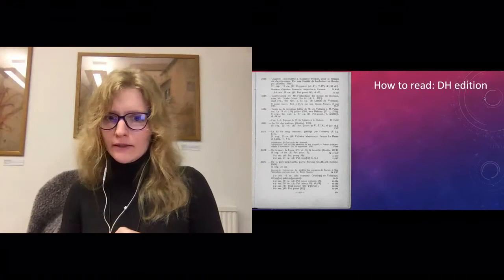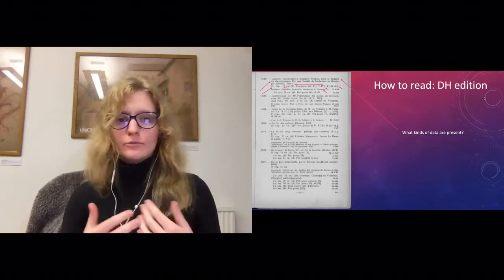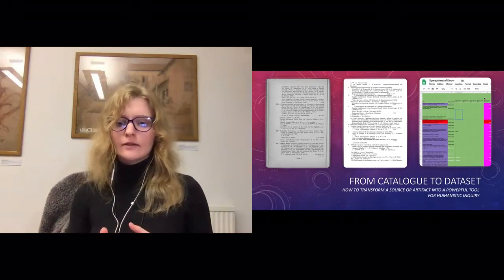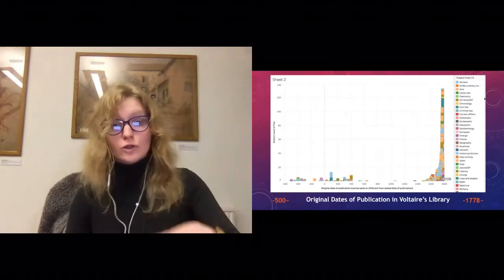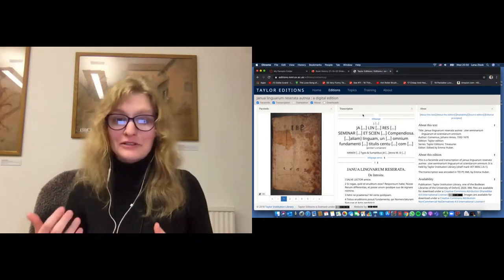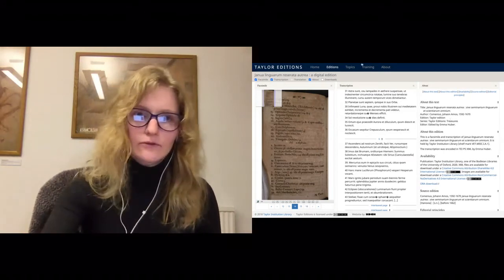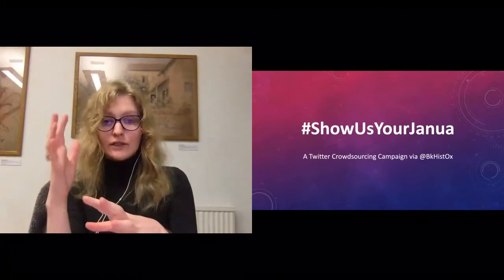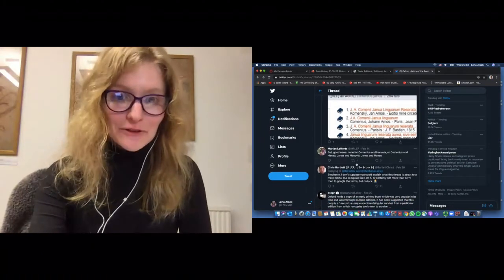Hitchhiker's Guide to Digital Methods for Book History (for History of the Book course @ Oxford)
This talk was created for students on the Palaeography, History of the Book and Digital Humanities course in the Faculty of Medieval and Modern Languages, taught by Professor Henrike Lähnemann. I discuss three different case studies of book historical research, using social media, crowdsourcing, databases, data analysis and blogging. Throughout the video, I pose questions for students to think about and activities for students to do with their chosen source material. I also discuss the value of digital methods for the field of book history.